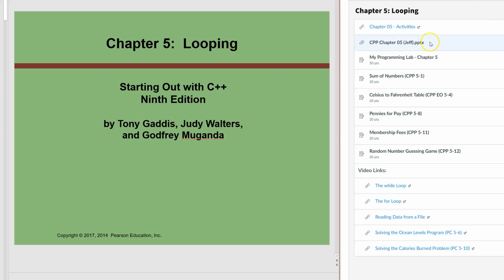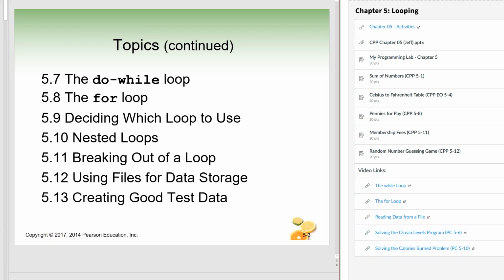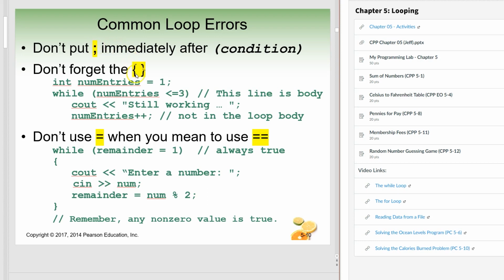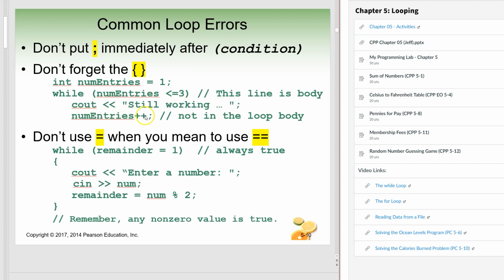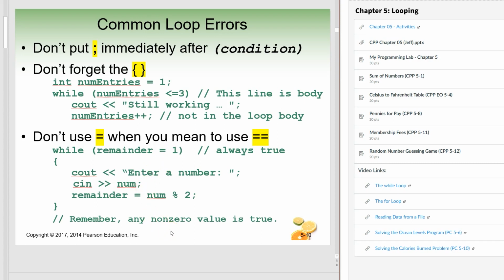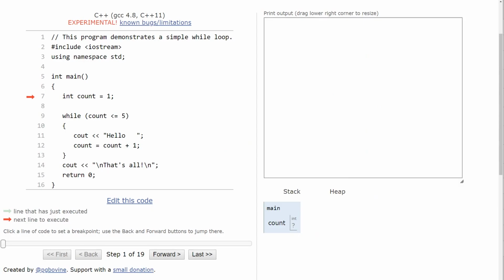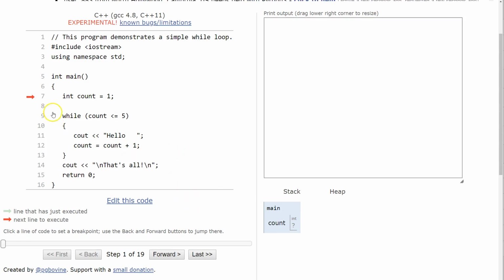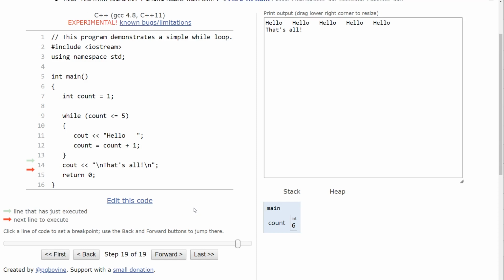C++ Chapter 05 Activities